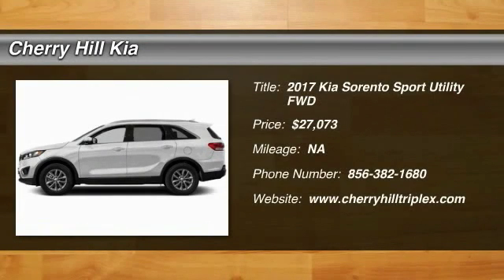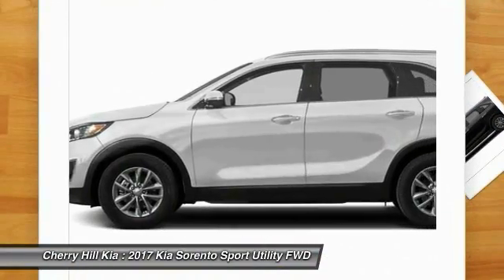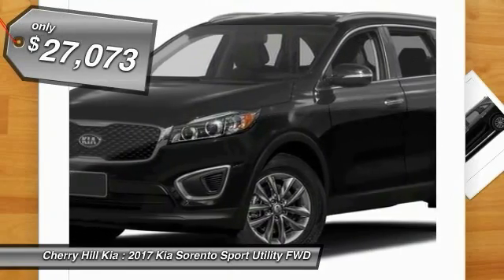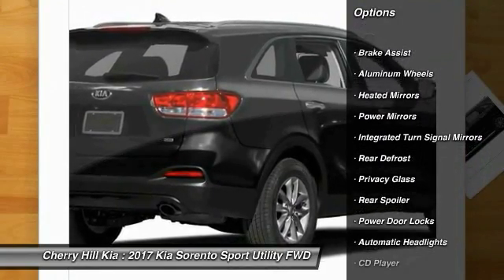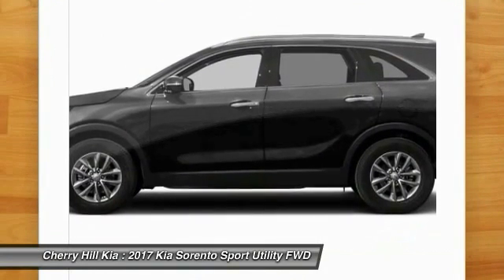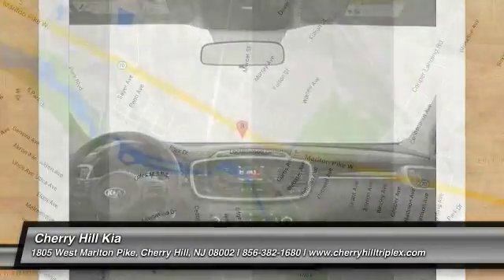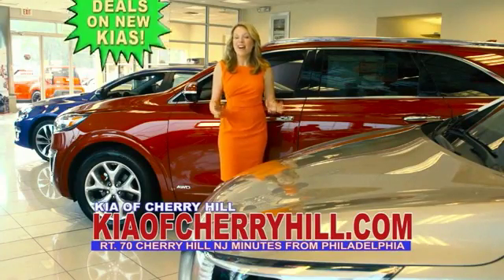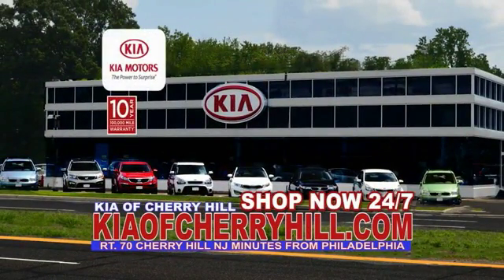2017 Kia Sorento Cherry Hill NJ 213824